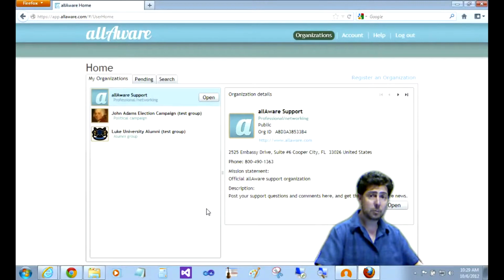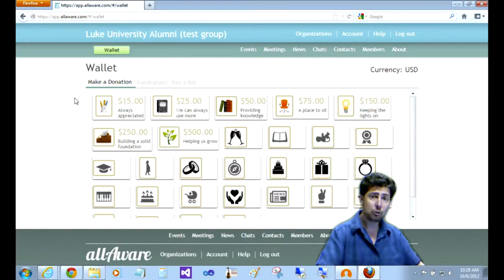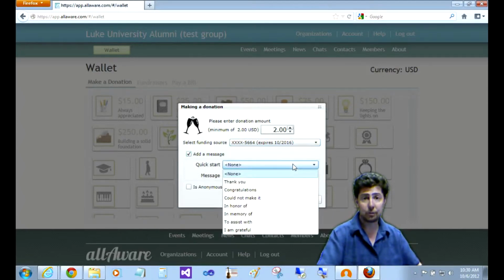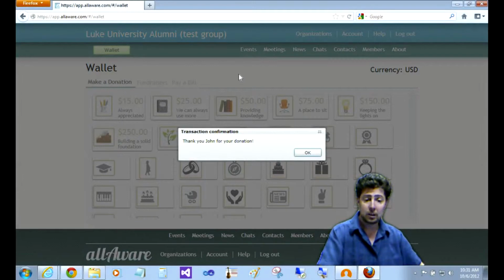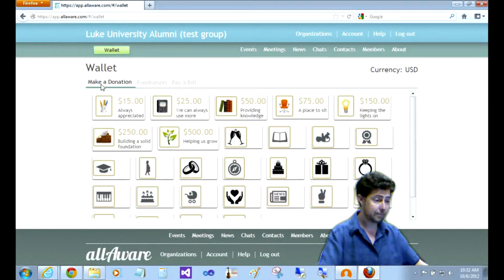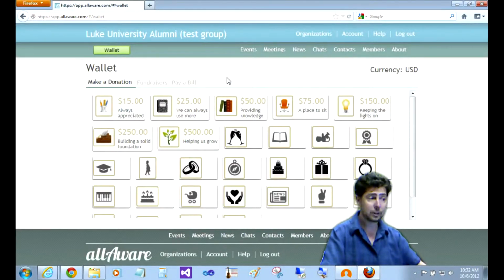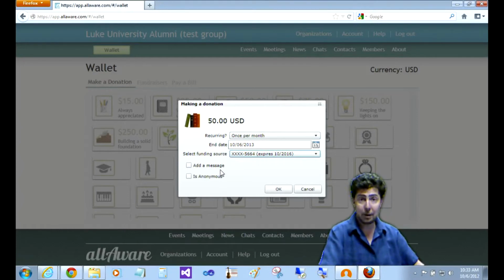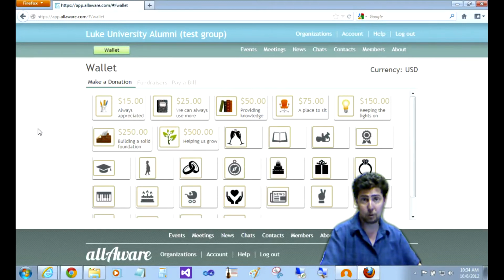Making one-time and recurring donations to your organization (mobile and web)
allAware is the free instant mobile app for you and your organization. Improve communication and member involvement, and if you wish, also accept mobile payments.

allAware gets your members more involved by making it easier for them to be involved.